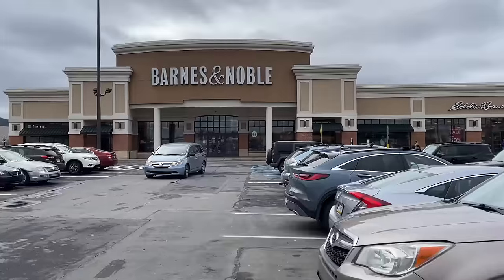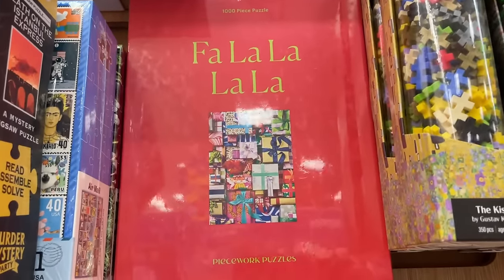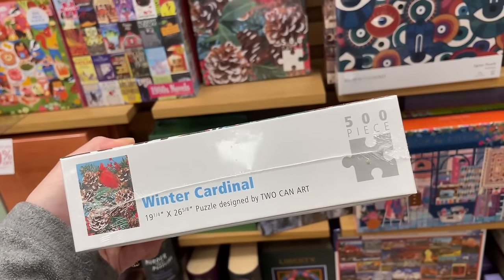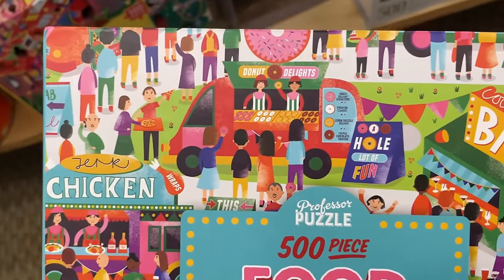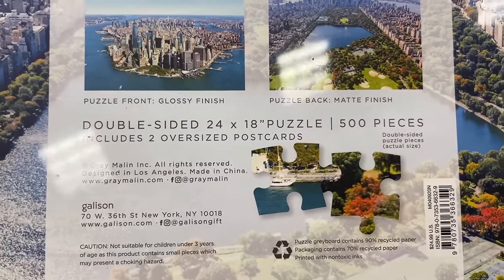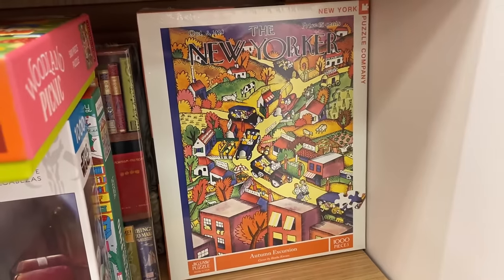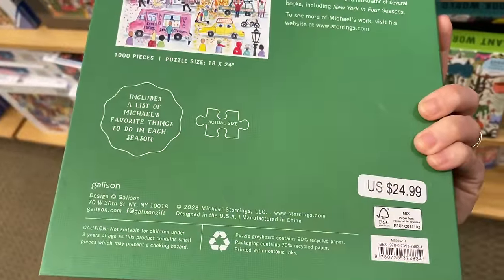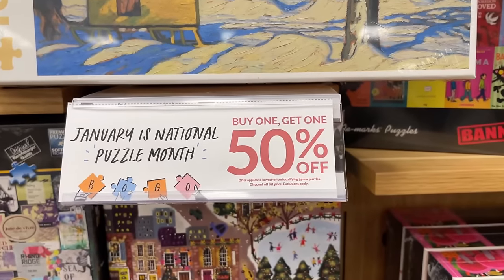My Epic Search For Fancier Puzzles: Part One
After over a year, I was able to have a big puzzle shopping spree day at two of my favorite stores. In part one of this two part series, we start our shopping trip at Barnes and Nobles and spend a ton of time browsing through their beautiful selection of top quality jigsaw puzzles during one of their biggest puzzle sale events. Then we head back home to check out the puzzles that I ended up buying. I love puzzle shopping!

0:00 It's Two Parts
0:40 Let's Shop
27:51 The Haul
37:20 Final Thoughts